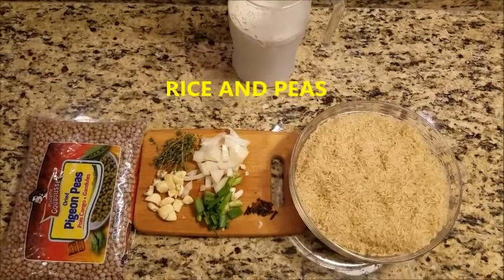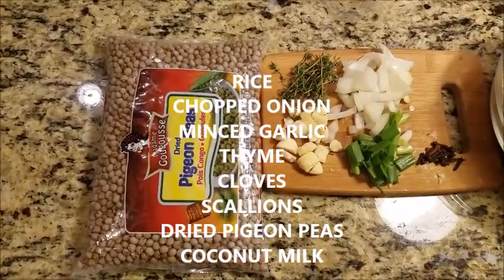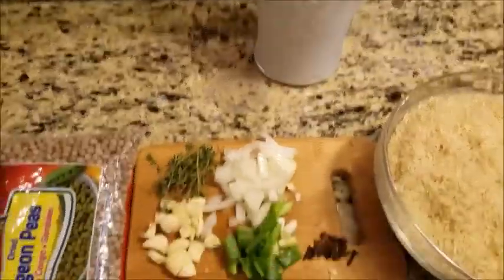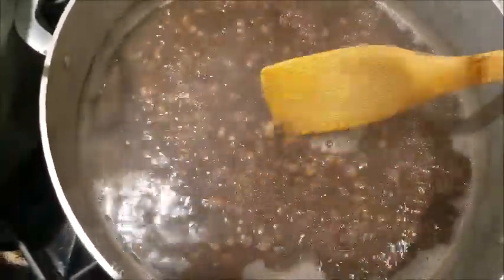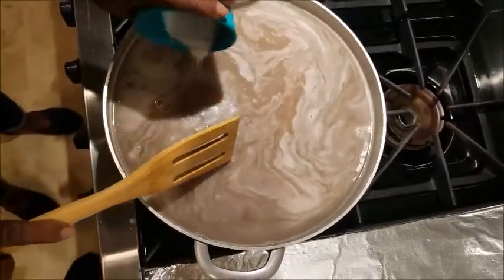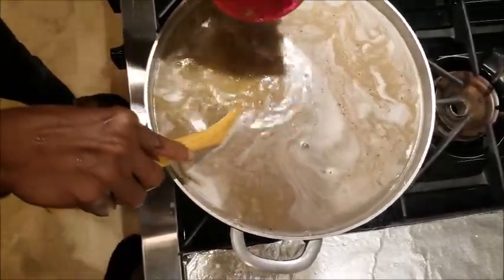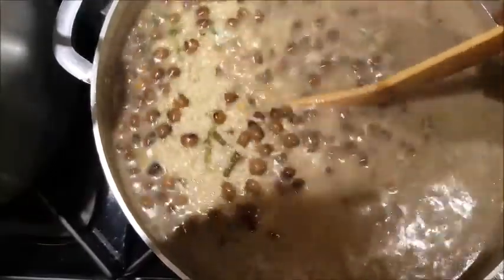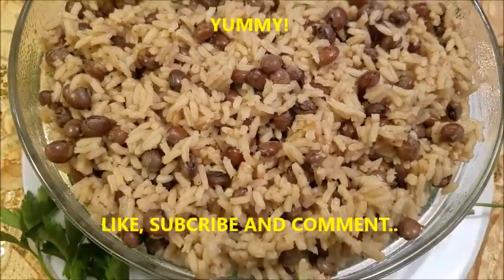RICE AND PEAS (Caribbean Style)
Rice and Peas (Caribbean Style) with coconut milk. Delicious. Tasty. Healthy and wholesome. Rice and Peas will be your favorite addition on your plate. Jazz up your rice, Caribbean style.
Let Christi's Kitchen be your healthy cooking and baking guide.